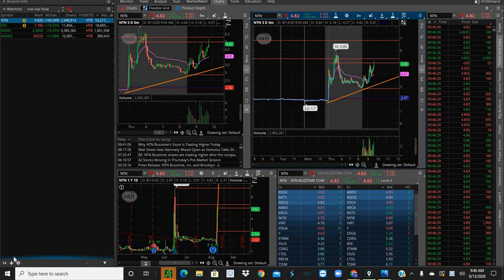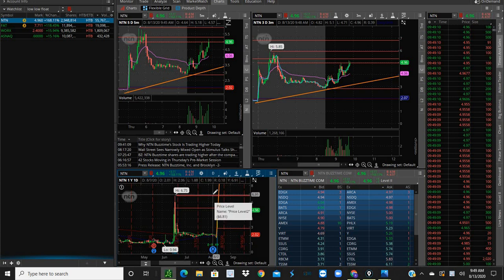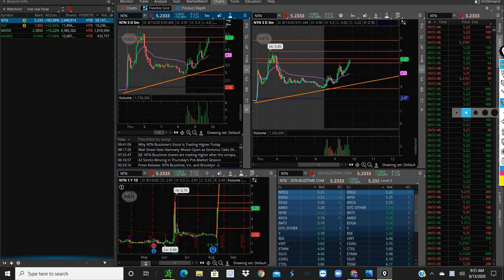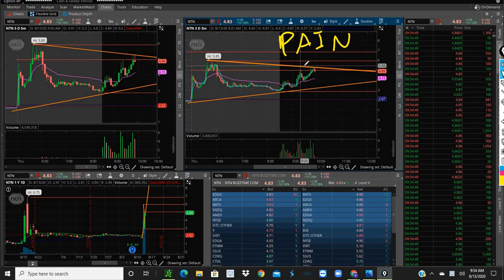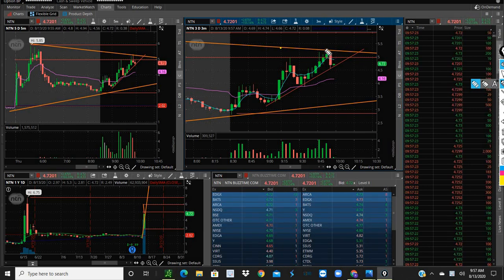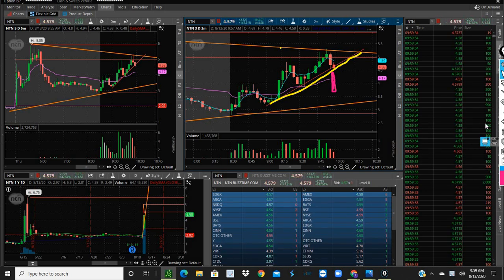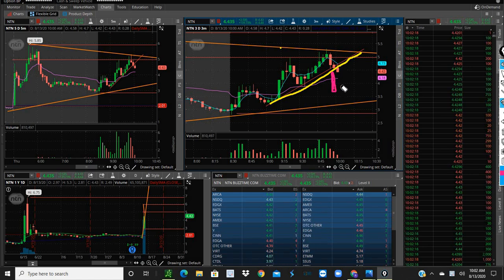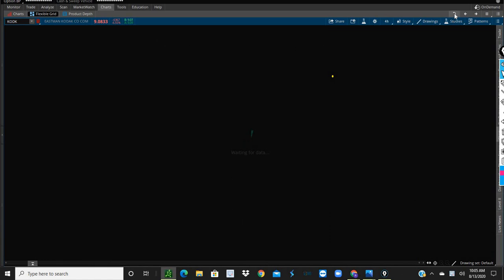💥How to Avoid Fakeout Breakouts???